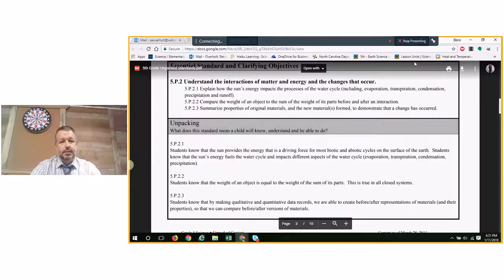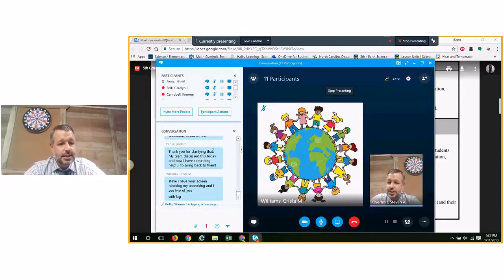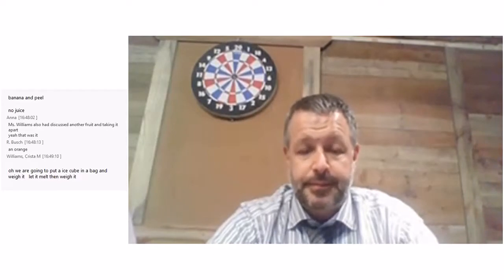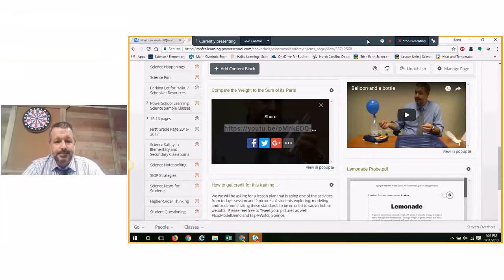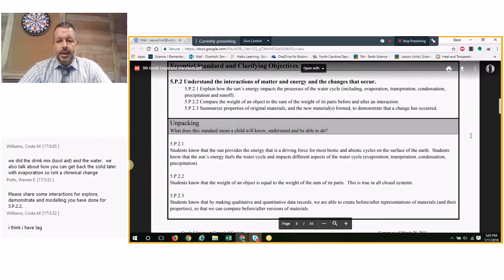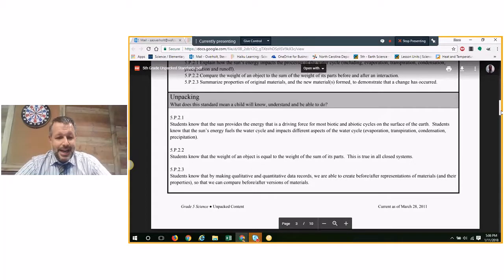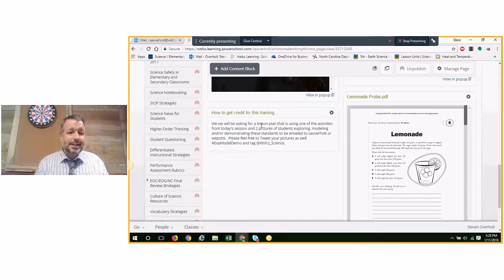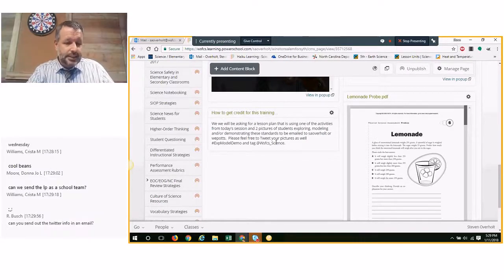5th Grade Matter recording Thursday, January 11, 2018 4 10 55 PM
WSFCS Sciecne Department Online Matter Training- NCES 5.P.2